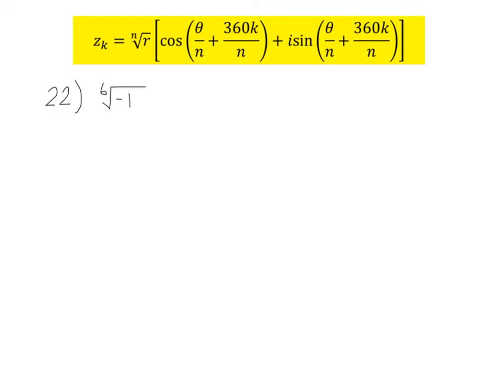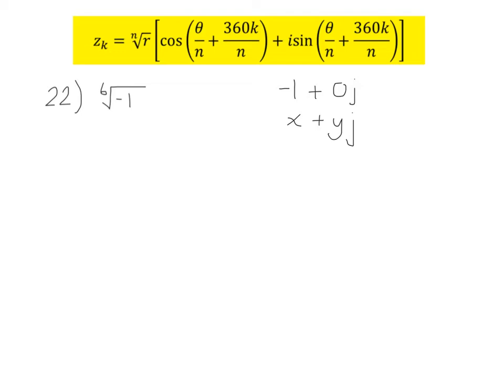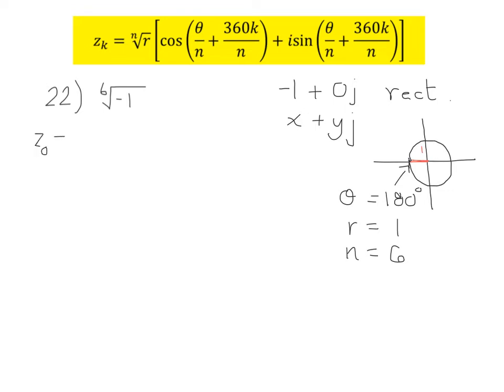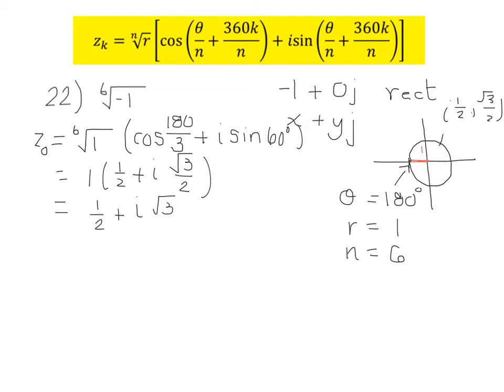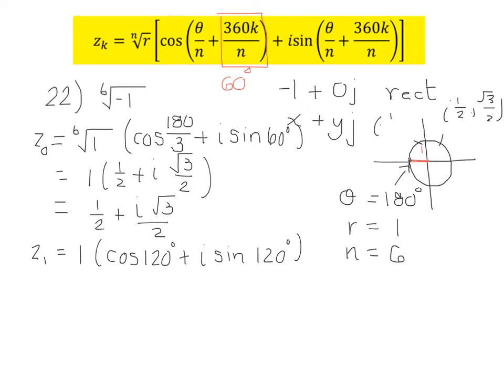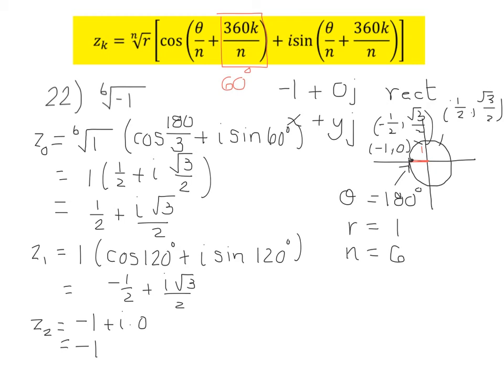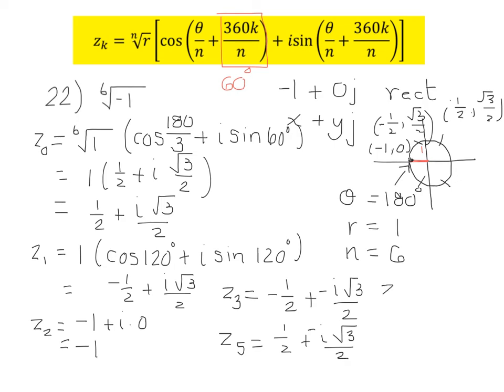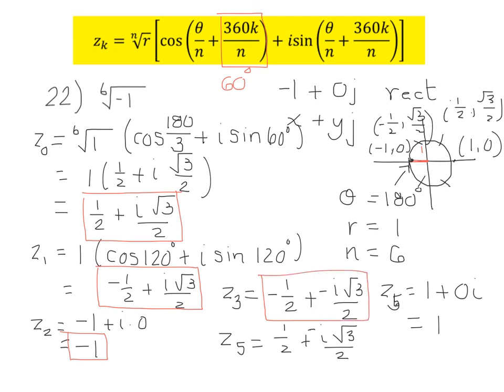EGCC MTH111 Lesson 14.4 Example 3